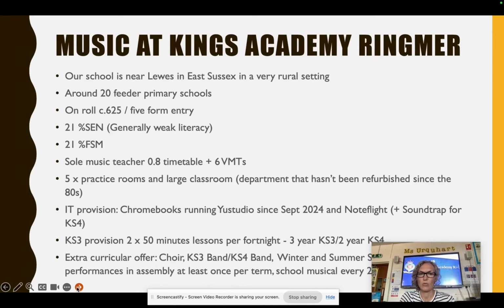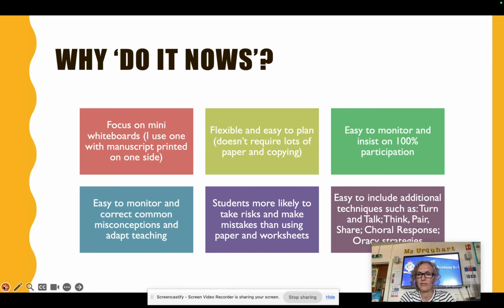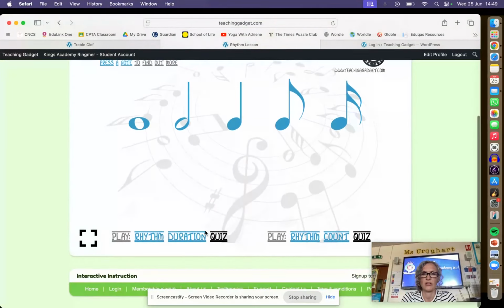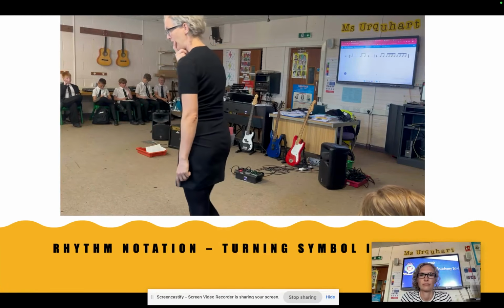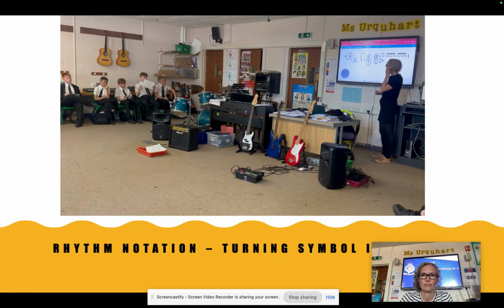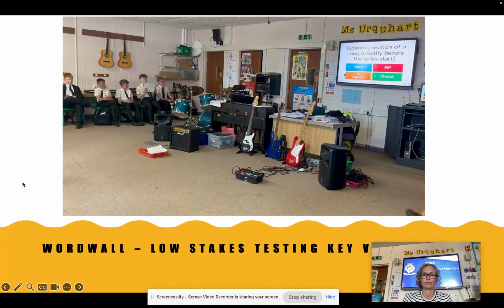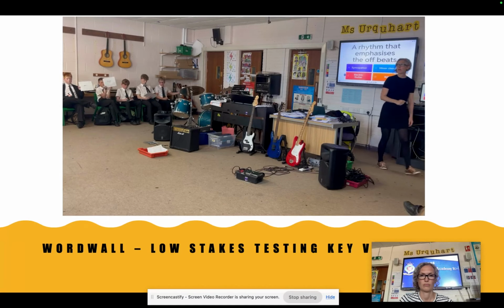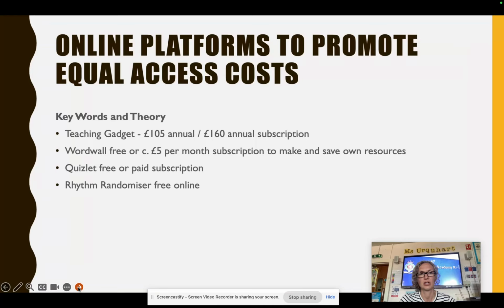Diversifying GCSE Music intake via solo&ensemble performance at KS3-F.Urquhart-Kings Academy Ringmer